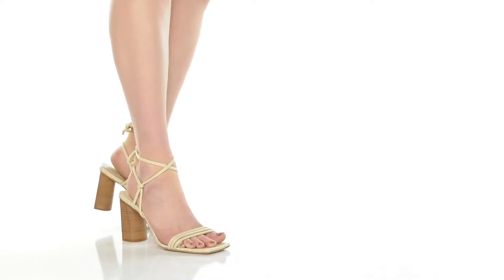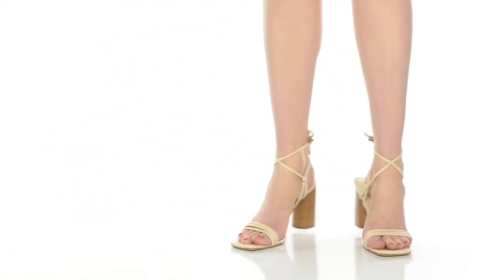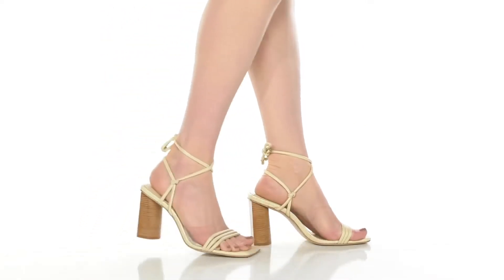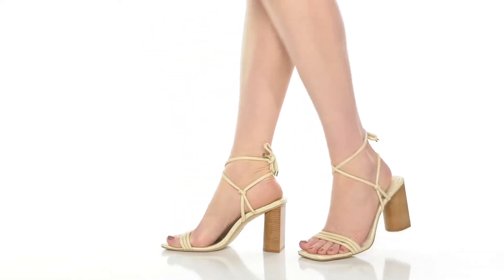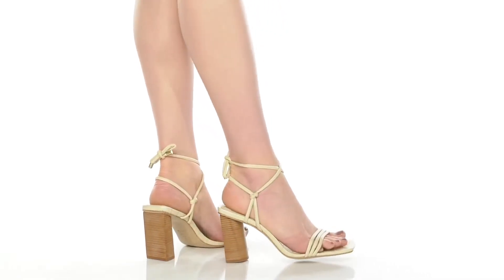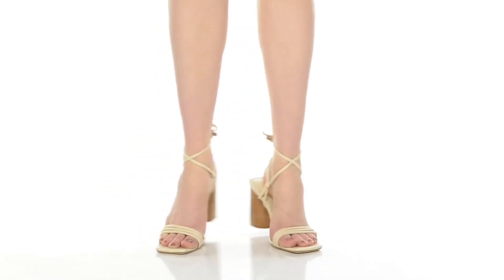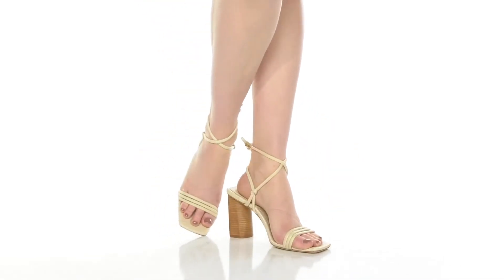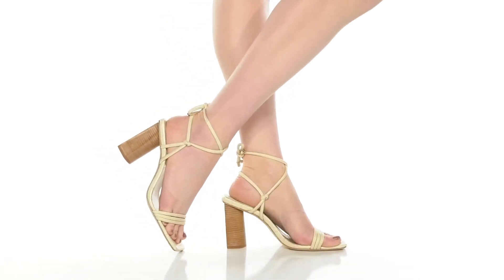Schutz Nity SKU: 9789783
Slender knotted straps accentuate the look of the Schutz&reg; Nity Heels.
Synthetic upper.
Block heel.
Square-toe design.
Leather outsole.
Made in Brazil.
Measurements:Heel Height: 3.74".